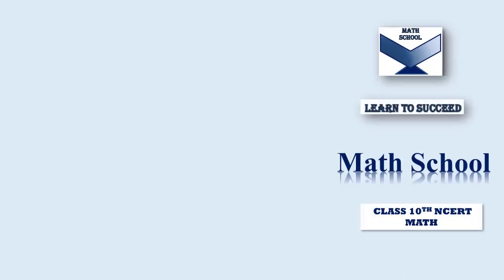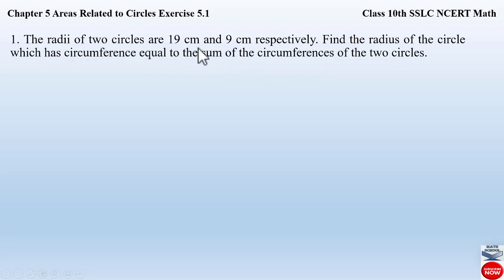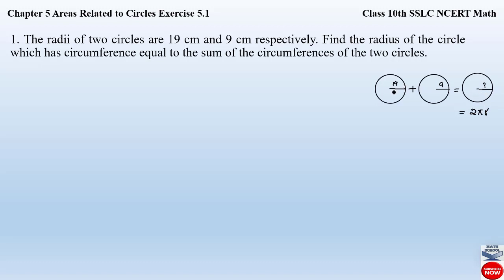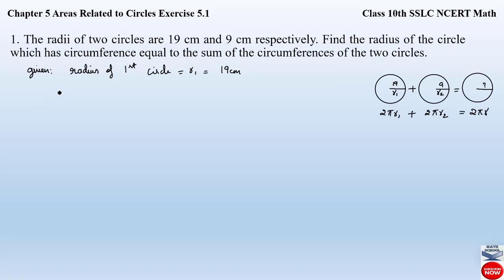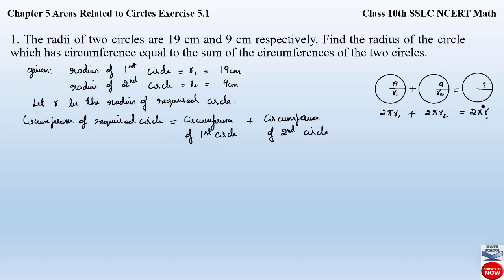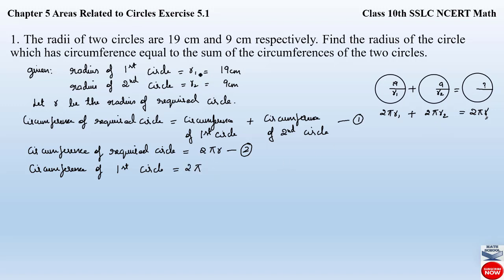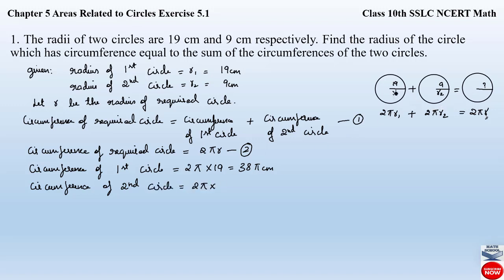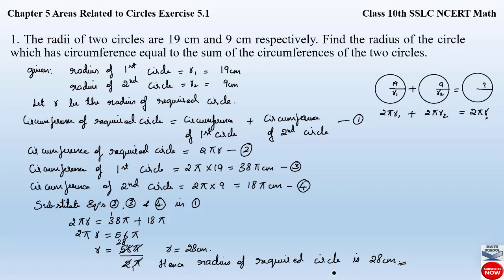Question 1 Ex 5.1 Chapter 5|Areas Related to Circles| class 10 math karnatakaboardmath @Math School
In this video I will be covering Question 1 Exercise 5.1 Chapter 5 Areas Related to Circles. I Hope you will take advantage of this video to understand and learn the Problems easily.

Question 1 Exercise 5.1 Chapter 5 Areas Related to Circles

 @Math School#chapter5areasrelatedtocircles#circles ​